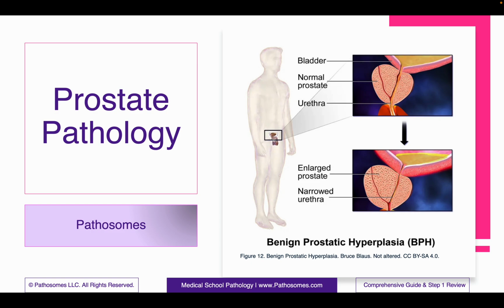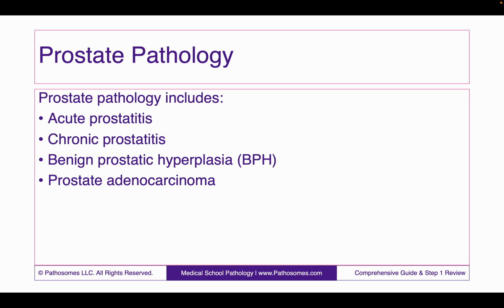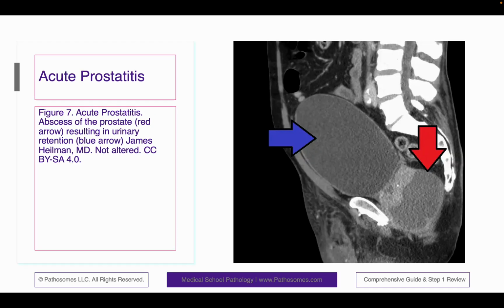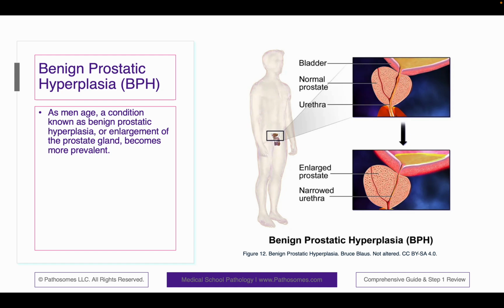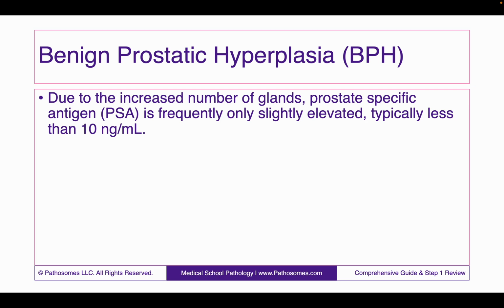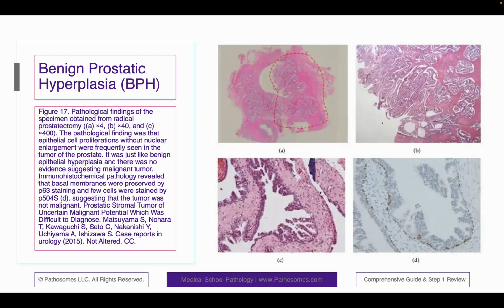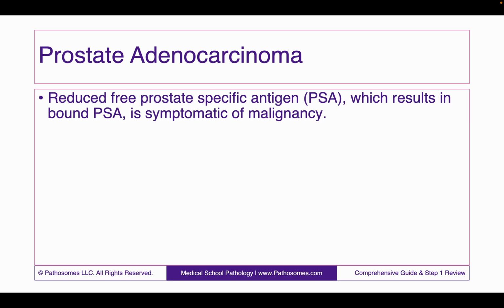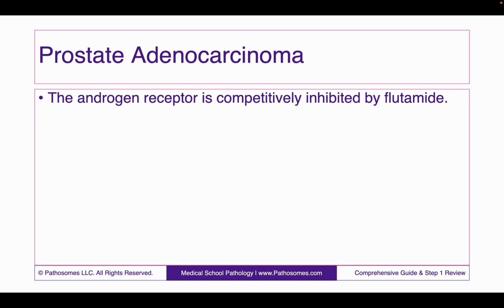Prostate Pathology | Comprehensive Guide & Step 1 Review | Pathology Step 1 USMLE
This video provides a comprehensive overview of prostate pathology, covering anatomy, function, and common conditions. It discusses:

Prostate Anatomy and Function (0:40): The prostate is a gland in men that produces alkaline, milky fluid for ejaculate.

Digital Rectal Exam (DRE) (1:17): How the prostate can be palpated.

Prostate Histology (1:42): Consists of glands and stroma, with luminal and basal cells.

Acute Prostatitis (3:43): Sudden inflammation, often bacterial (e.g., E. coli, Gonorrhea). Symptoms include painful urination, chills, and fever.

Chronic Prostatitis (5:54): Inflammation lasting 3 months or more, with pelvic pain and white blood cells in secretions, but usually negative cultures.

Benign Prostatic Hyperplasia (BPH) (6:49): Enlargement of the prostate common with age, leading to urinary issues like poor bladder emptying and frequent infections. Dihydrotestosterone promotes its development, and treatments include 5-alpha reductase inhibitors.

Prostate Adenocarcinoma (12:00): The most common cancer in men, often asymptomatic.

Screening involves PSA and DRE.

Diagnosis requires a biopsy, and the Gleason grading method (score 2-10) is used for prognosis. It can metastasize to bones.